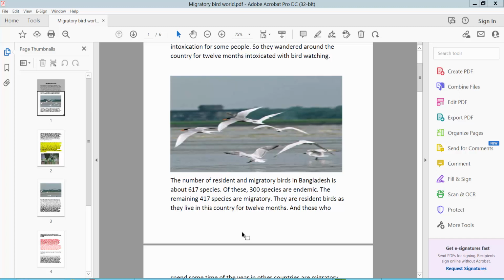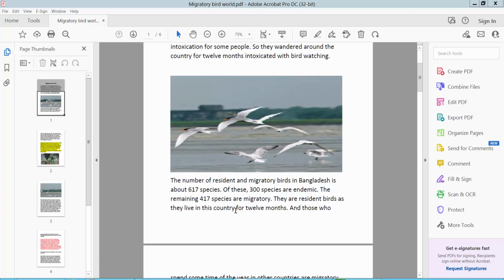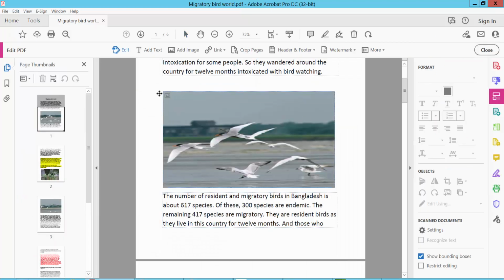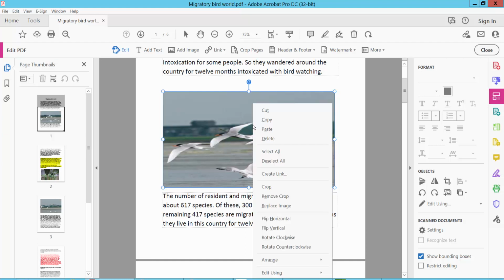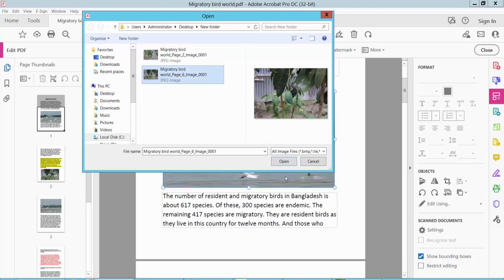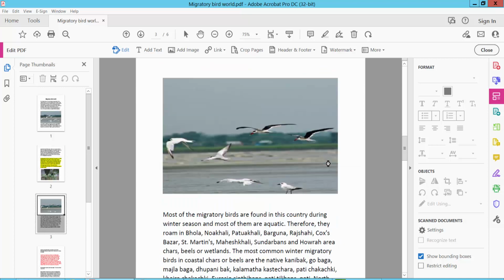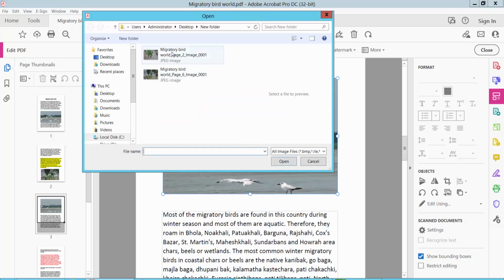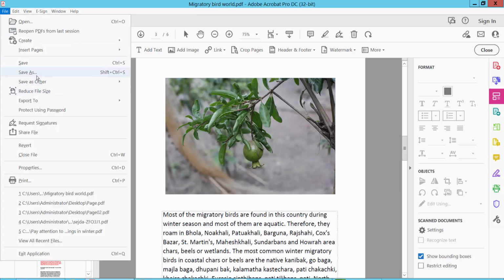How to replace Images in a PDF File using adobe acrobat pro dc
Hello everyone, Today I will show you. How to replace Images in a PDF File using adobe acrobat pro dc.